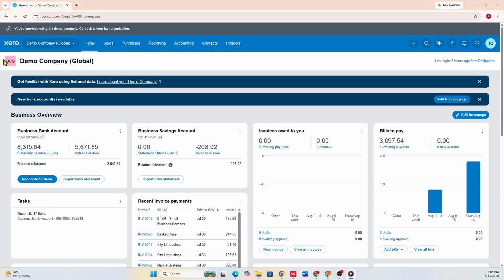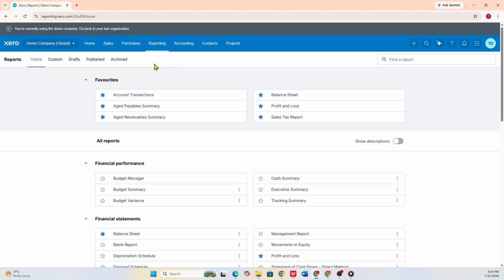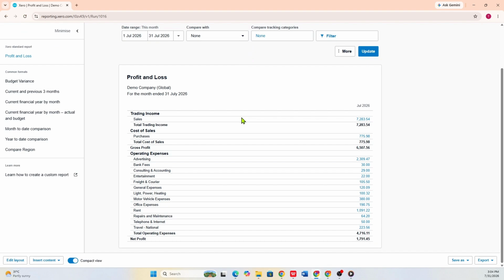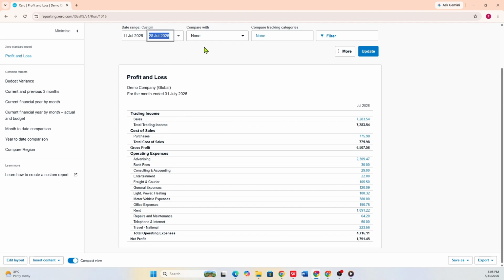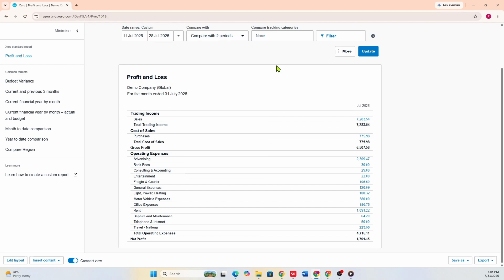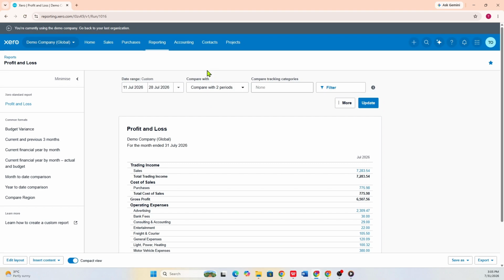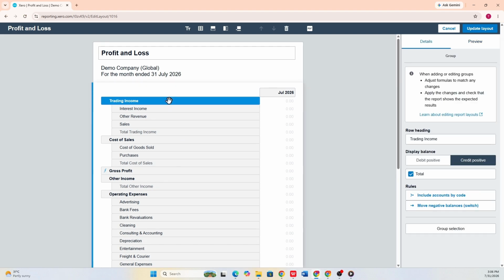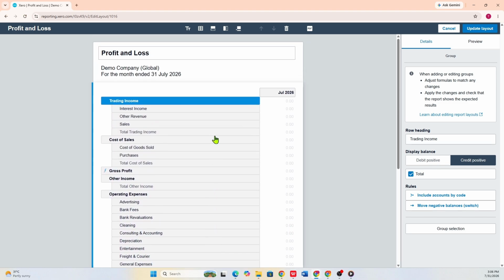How To Customize Reports In Xero (2026)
Learn how to customize reports in Xero with this step-by-step tutorial. This beginner-friendly guide shows you how to access reports, adjust date ranges, add or remove columns, compare reporting periods, edit report layouts, create custom report lines, and use custom formulas. By the end of this video, you'll know how to customize Xero reports to display the financial information you need.

**Video Chapters**
0:00 How to Customize Reports in Xero
0:07 Open the Reporting Menu in Xero
0:14 Access All Reports
0:23 Choose a Report to Customize
0:27 Open the Report in Xero
0:36 Use Report Customization Tools
0:45 Change the Report Date Range
0:54 Add or Remove Report Columns
1:02 Compare Reporting Periods in Xero
1:11 Understand Report Customization Options
1:28 Open the Edit Layout Tool
1:36 Edit the Report Layout in Xero
1:43 Customize Report Lines
1:48 Add Custom Report Data
1:55 Create Custom Formulas in Xero
2:11 Review Your Customized Report